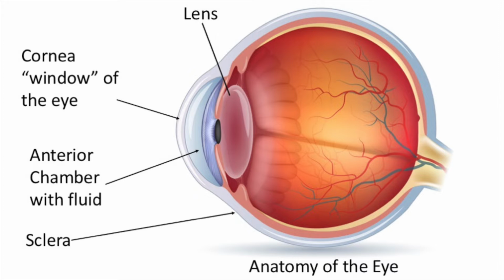The Cone-Shaped Eye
Keratoconus or the Cone-Shaped cornea is a serious eye condition that affects a child's or adult's eye seriously. Dr. Bongi Mofokeng discusses this in depth.

Follow on
Instagram Dr. Tebz
Facebook Dr. Tebz Show

Content, production concept, Dr. Tebz Branding, Dr. Tebz Trademark is copyrighted and belongs to Liyana Media (PTY) LTD